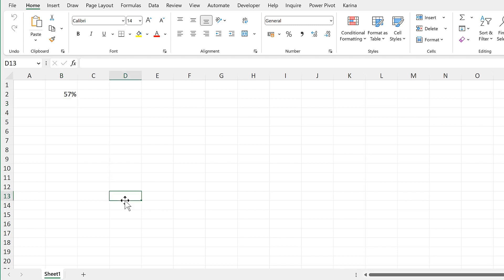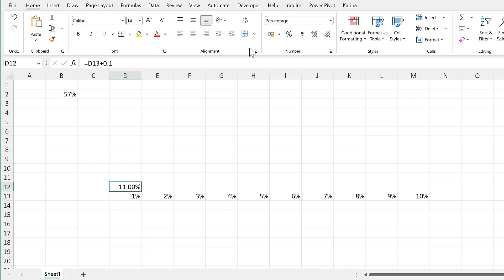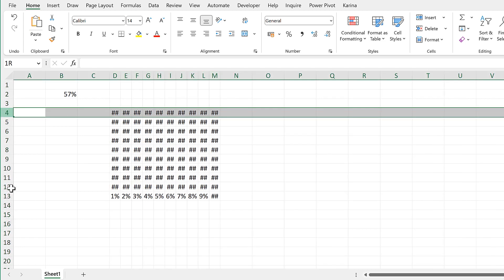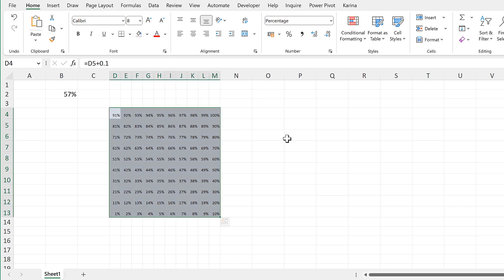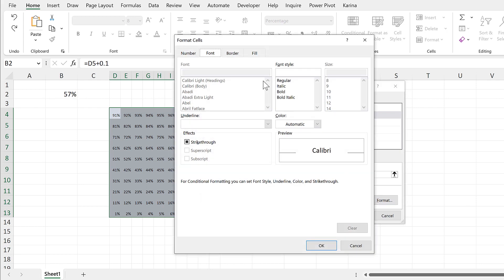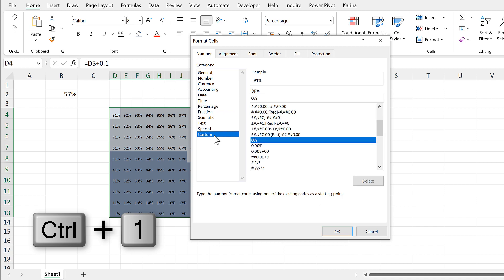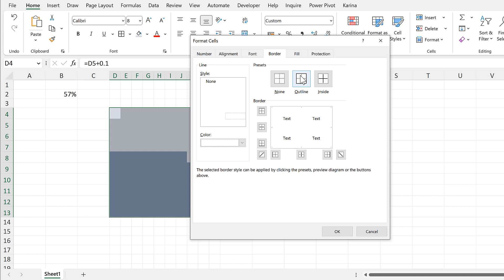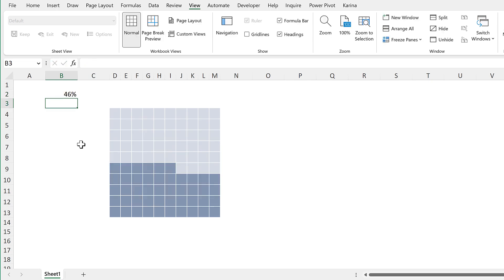How to make a waffle chart in excel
Conditional formatting, number formatting, column width & row height